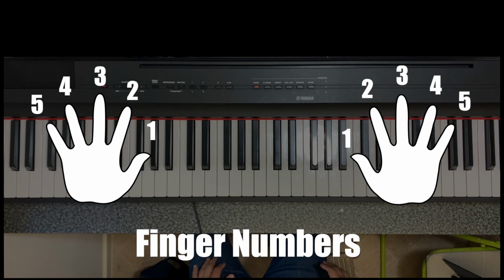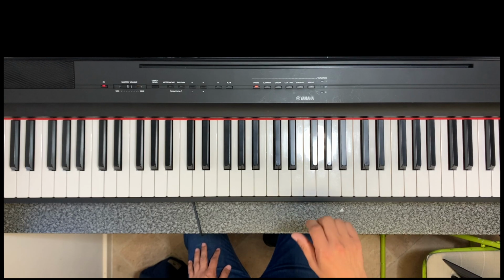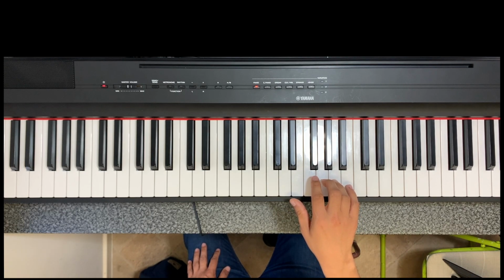Song of Storms (Zelda) - Piano Tutorial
Sam Booth Piano
Samuel Booth Pianist

A piano Tutorial on Song of Storms theme in Legends of Zelda computer game.